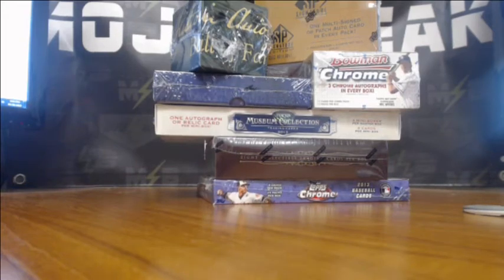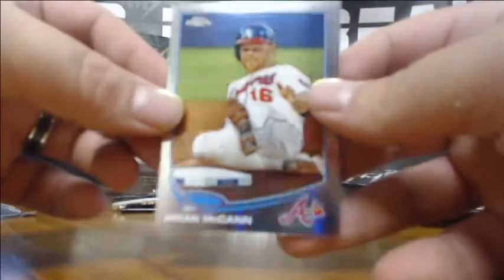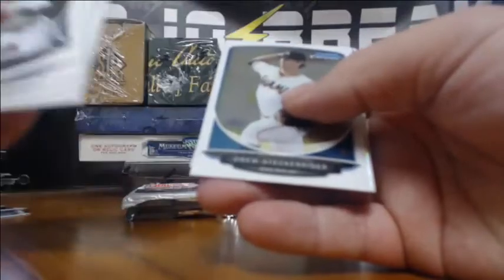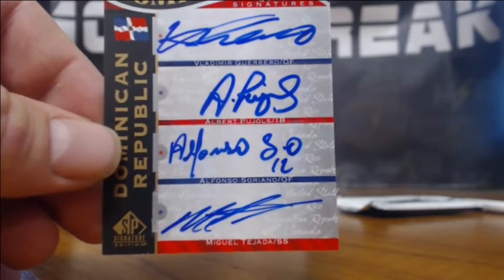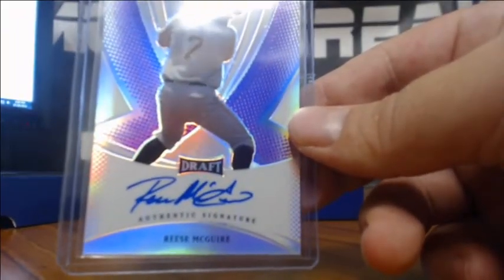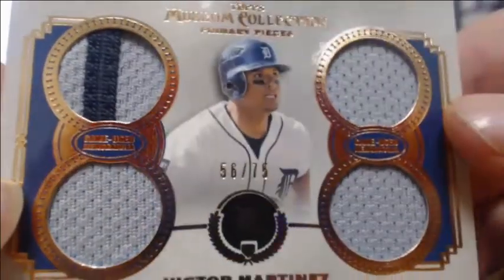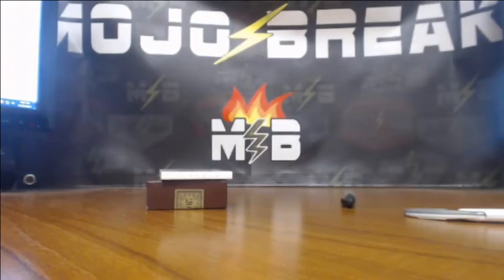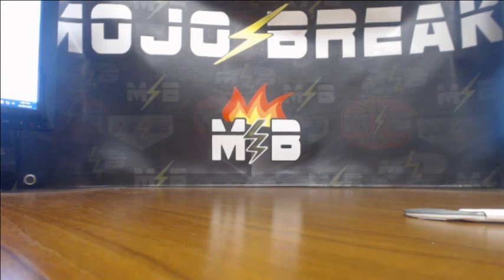MLB 7 Box Value Break #13